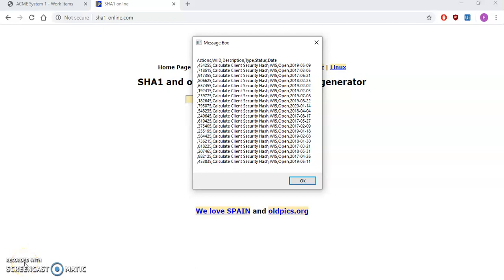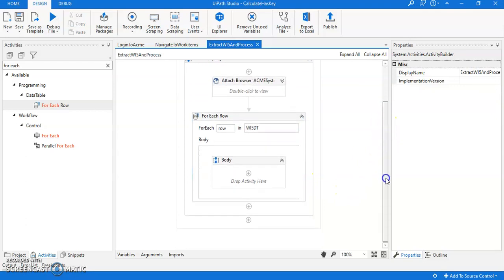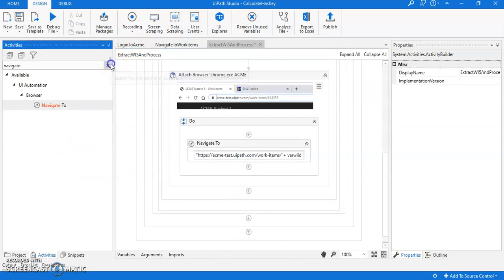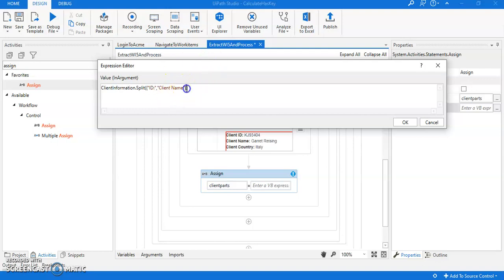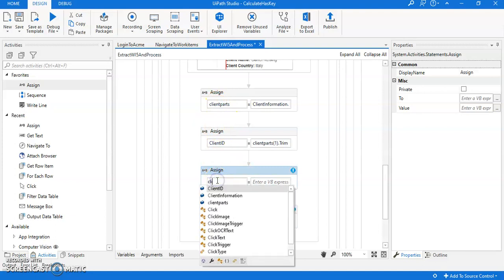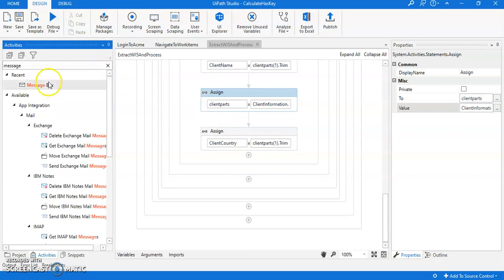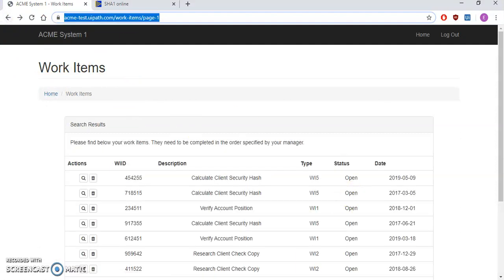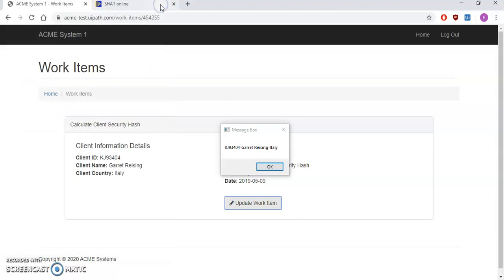UIPATH Advanced Assignment Part-3. Generate Client Hash Key.Level 3. String Automation & Data Table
UIPATH Advanced Assignment Part3 Generate Client Hash Key.Level 3